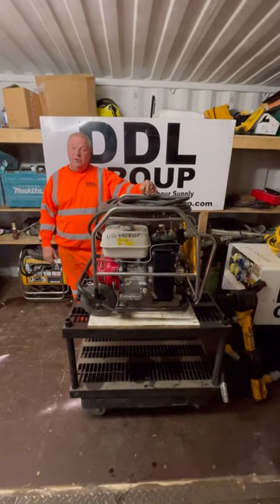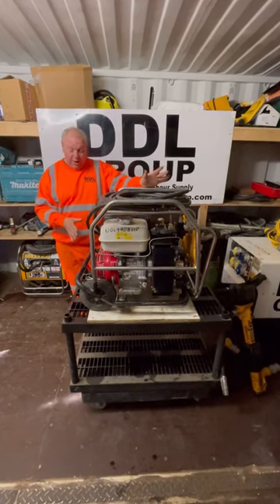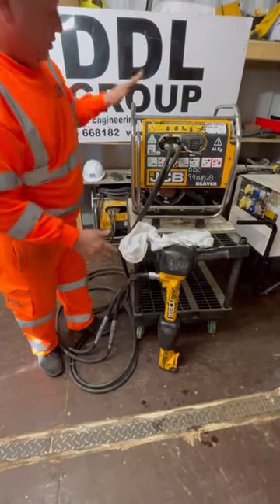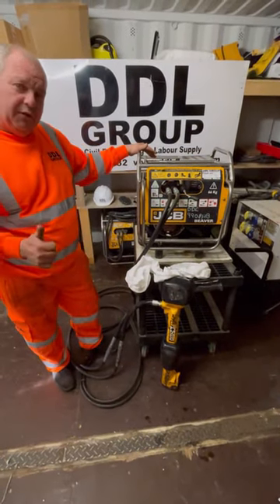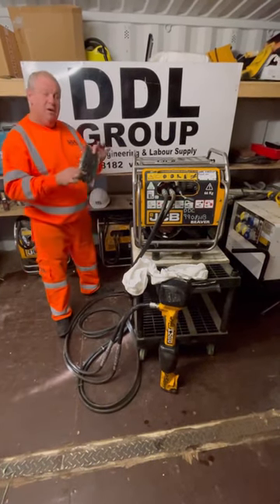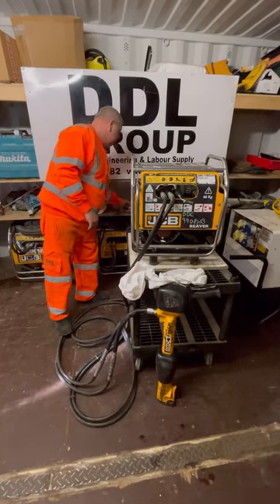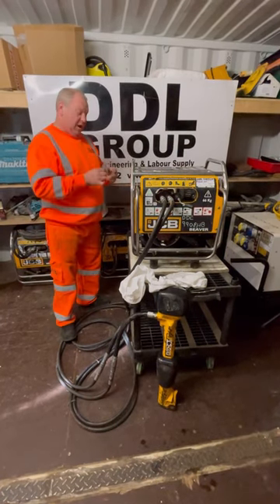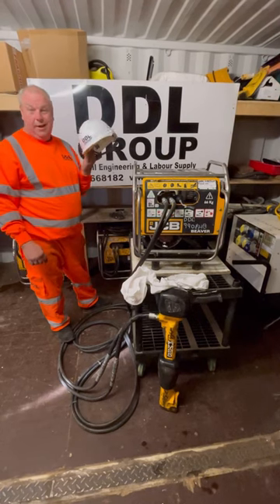How to use an JCB Hydraulic Breaker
DDL’s ‘HOW TO GUIDE’ on how to use an JCB Hydraulic Breaker Beaver Pack

Always remember….

-Safety first
-Always use PPE
-Use in a ventilated area